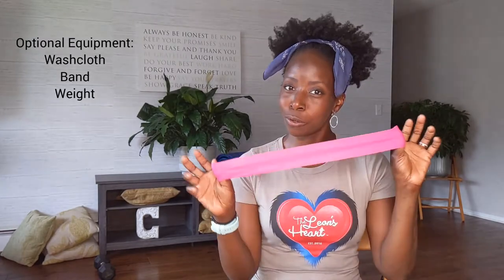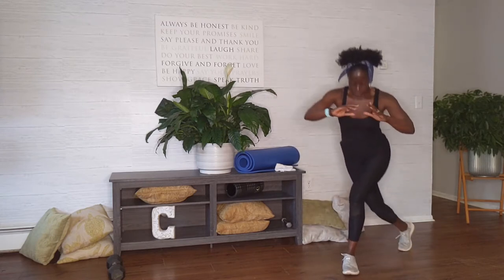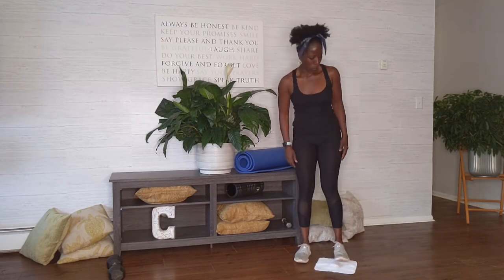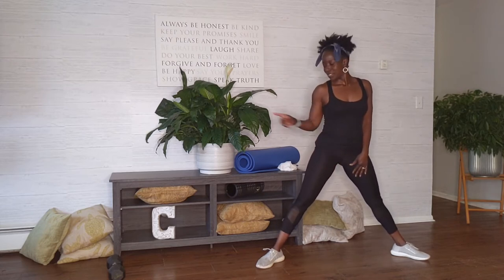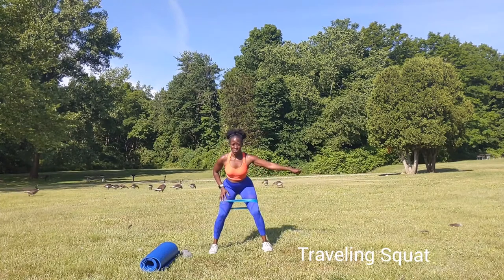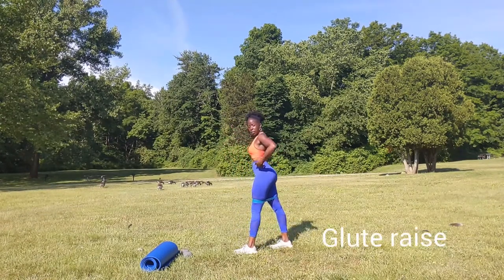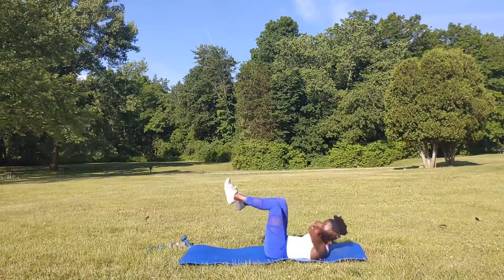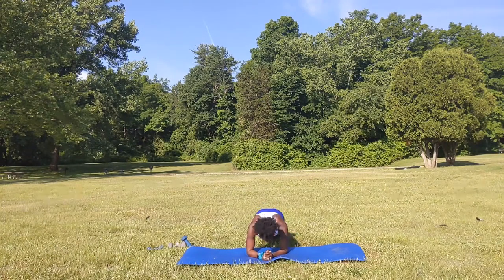Wonder Woman Workout #4 Leg & Core Routine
This is a leg and core routine with minimal equipment. It is an Intermediate to Advanced routine. It will leave feeling strong, lean and tight.

As my friend says, "That Body is snatched!!😘"
This workout does not include a warm up or cool down so make sure to get that in prior to the workout. I have provided that on my channel as well🤩

You are Valuable and Important. Know that!
Jesus made you all Amazing and Beautiful!  Have a wonderful week.

Coach Aja